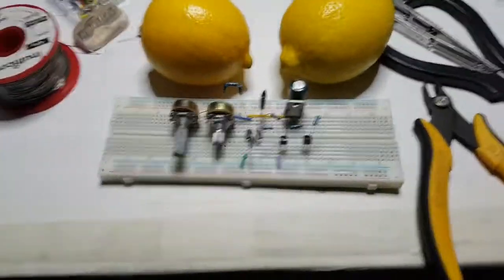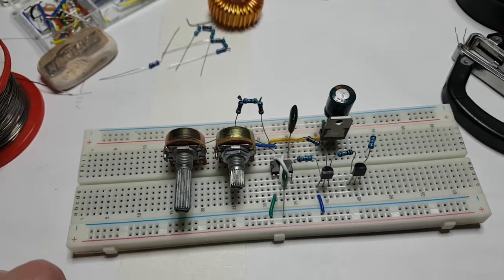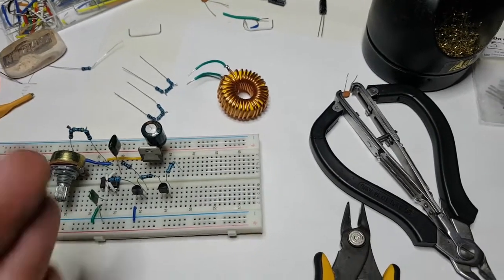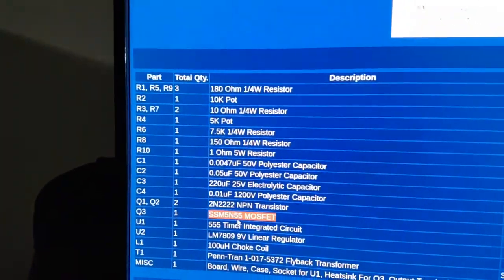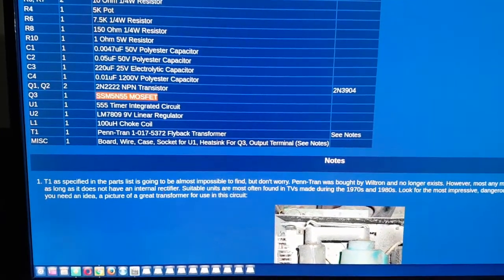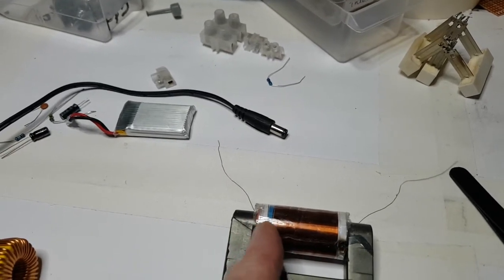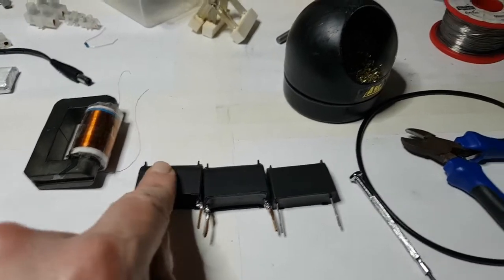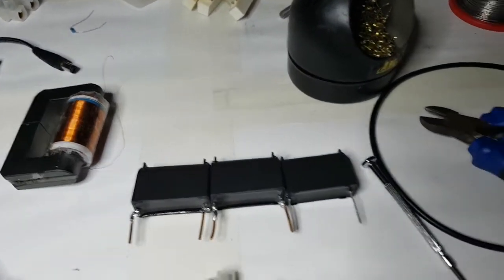Solid State Tesla Coil Circuit Attempt 1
Found a circuit on arroncake.com for a solid state Tesla coil circuit. Then found the same circuit on lots of different websites and so do not know where it originated, sorry.  I have only got this far with it and am getting a little, lol a lot, confused. Anyway that is all part the fun with trying to learn electronics from the internet and some choice books while drinking beer.